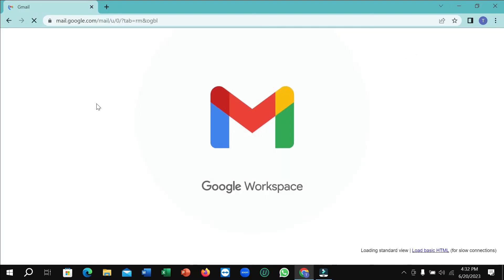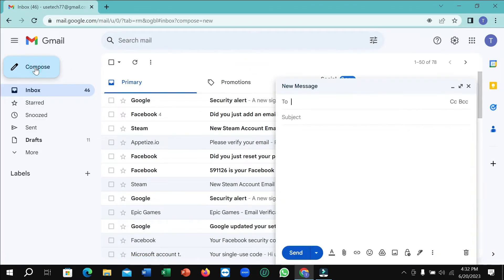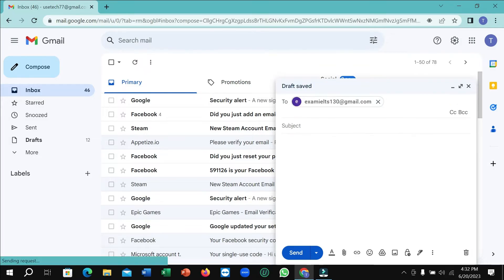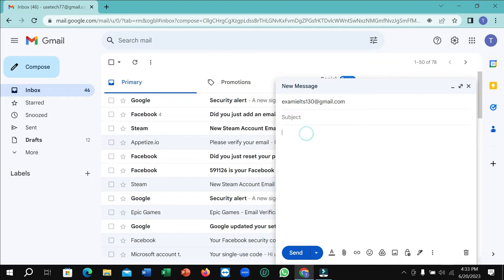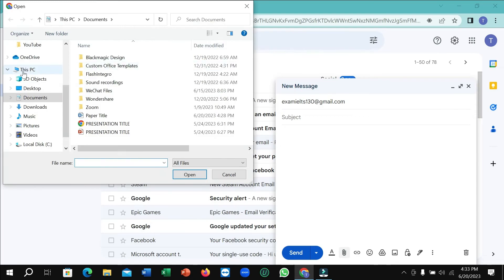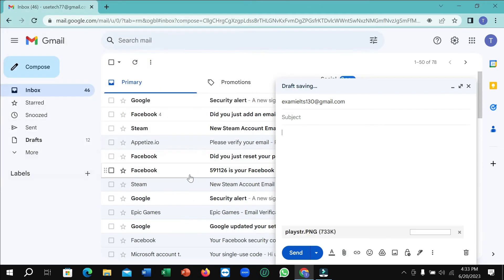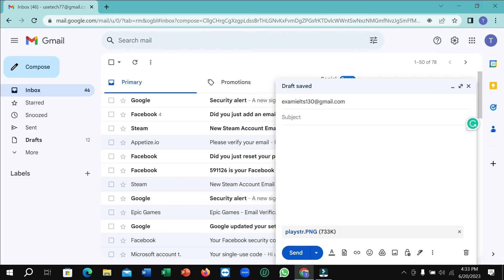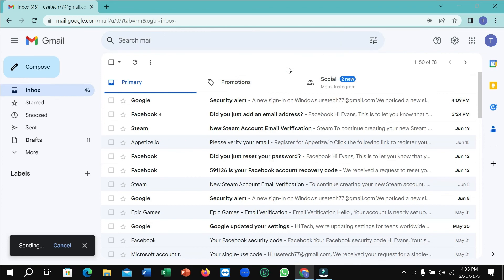How To Sent Pictures in Gmail on Laptop